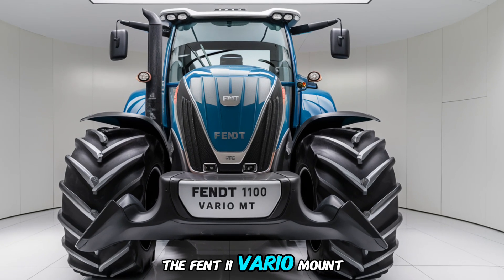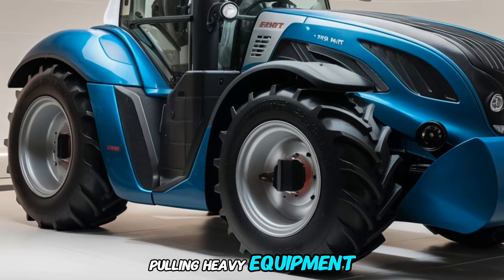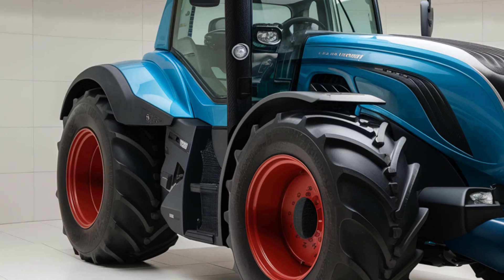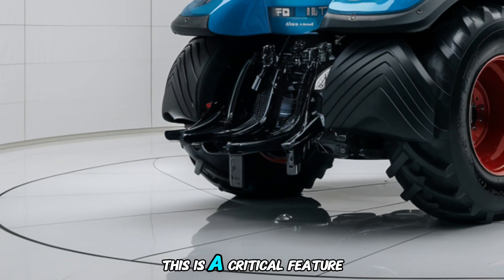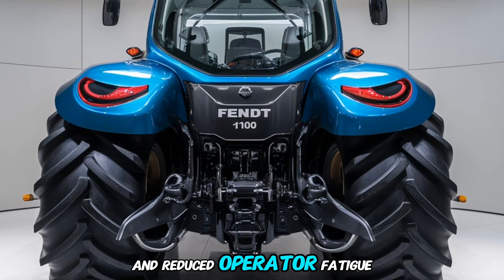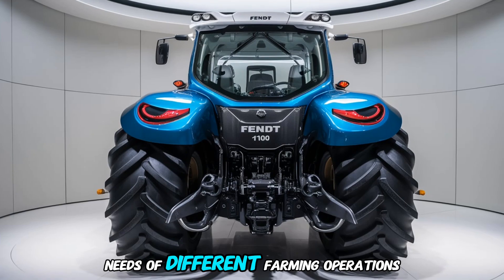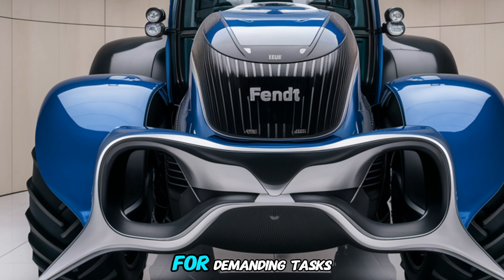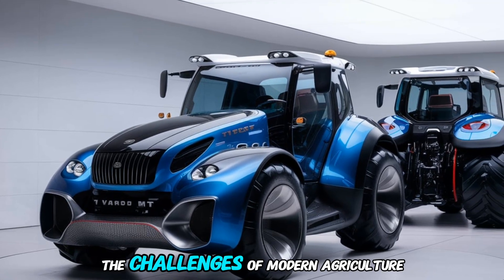Heavy-Duty Farming with the 2025 Fendt 1100 Vario MT Tractor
Description:

The 2025 Fendt 1100 Vario MT Tractor is a true powerhouse designed to tackle the most demanding agricultural tasks. With its robust 1100-horsepower engine and cutting-edge technology, this machine offers superior traction and efficiency, ideal for heavy-duty fieldwork. The Fendt 1100 Vario MT features a continuous variable transmission (CVT) that provides seamless power delivery and allows for precise control in all conditions. Equipped with a modern and comfortable cab, it ensures that operators can work efficiently over long hours without sacrificing comfort. Whether it’s plowing, tilling, or hauling large loads, the 2025 Fendt 1100 Vario MT delivers optimal performance, reduced fuel consumption, and maximum uptime, making it a key asset for large-scale farming operations.
 Titles:

1. "2025 Fendt 1100 Vario MT Tractor: Unmatched Power & Performance"

2. "The 2025 Fendt 1100 Vario MT Tractor: Revolutionizing Agricultural Machinery"

3. "Heavy-Duty Farming with the 2025 Fendt 1100 Vario MT Tractor"

4. "Efficiency Meets Power: 2025 Fendt 1100 Vario MT Tractor Overview"

5. "Exploring the Features of the 2025 Fendt 1100 Vario MT Tractor"

6. "Why the 2025 Fendt 1100 Vario MT Tractor is a Game Changer"

7. "2025 Fendt 1100 Vario MT Tractor: Built for the Toughest Farming Jobs"

8. "The Future of Farming: 2025 Fendt 1100 Vario MT Tractor"

9. "Maximize Your Farm’s Productivity with the 2025 Fendt 1100 Vario MT Tractor"

10. "2025 Fendt 1100 Vario MT Tractor: The Ultimate Machine for Modern Agriculture"